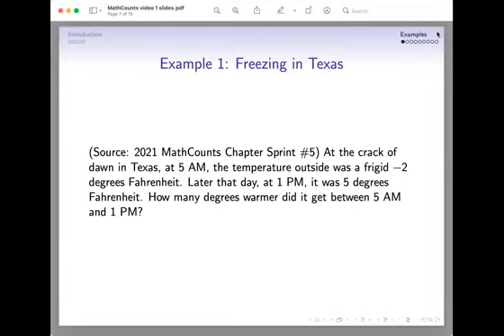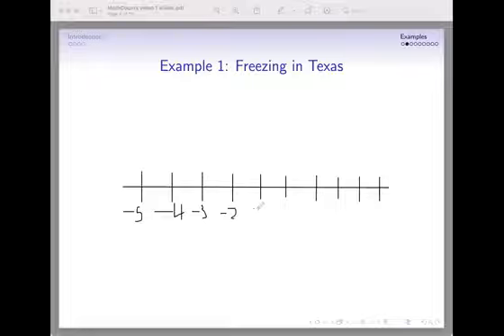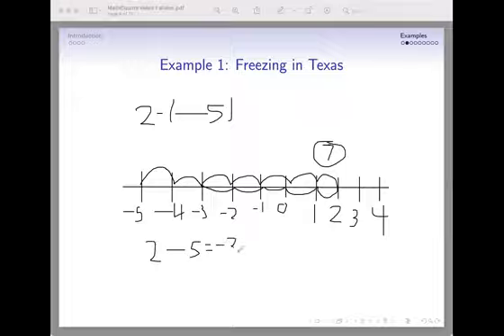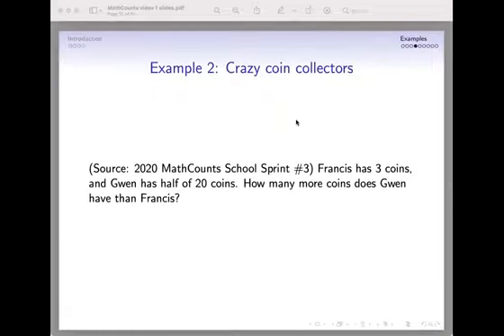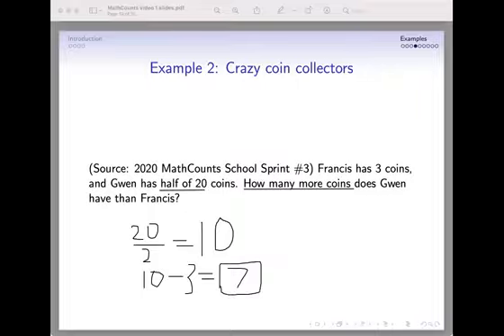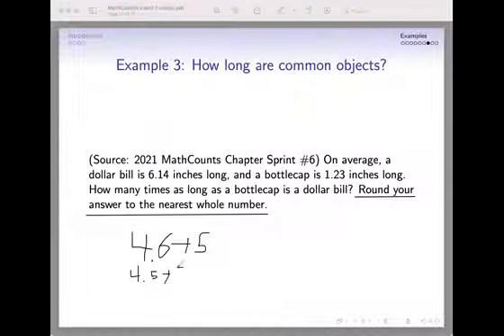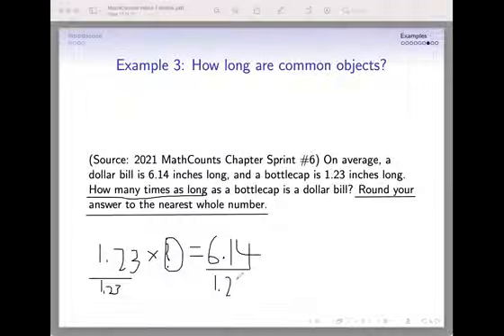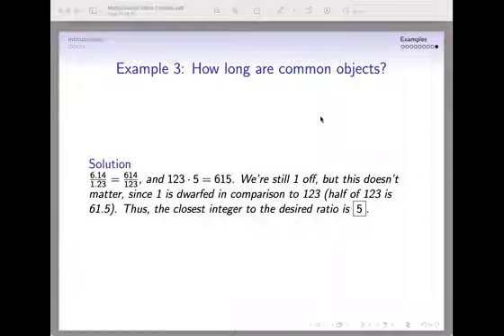MathCounts Video Series 1: Arithmetic in Word Problems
Welcome to the first video in our MathCounts Video Series! 🚀 In this lesson, we explore arithmetic in word problems, helping students develop problem-solving skills essential for math competitions and academic success.

This video is part of our upcoming Lenwise MathCounts School series, designed to prepare students for MathCounts, AMC, and other math challenges.

📌 Follow us for updates on new courses!